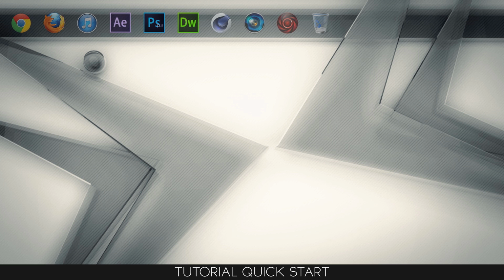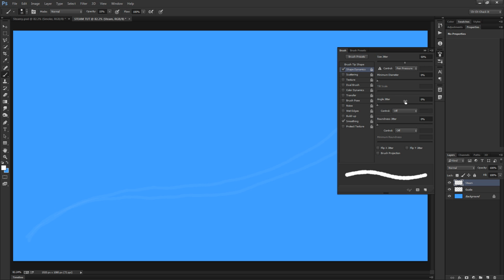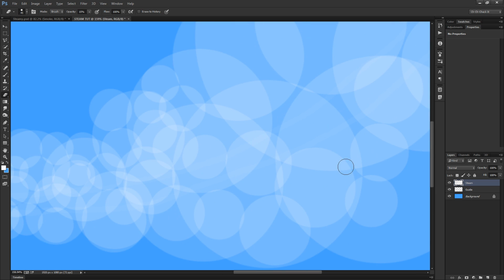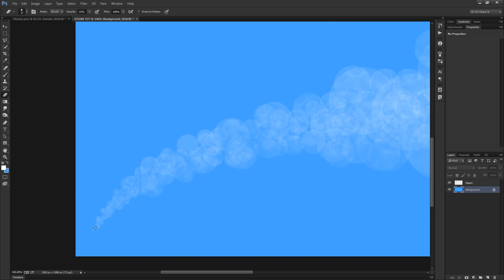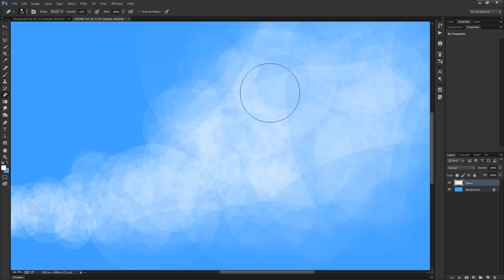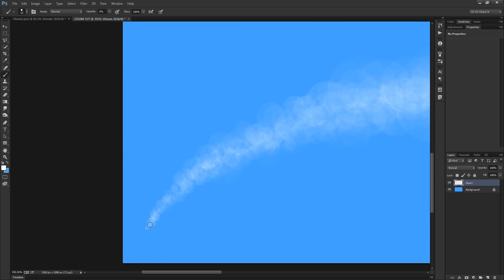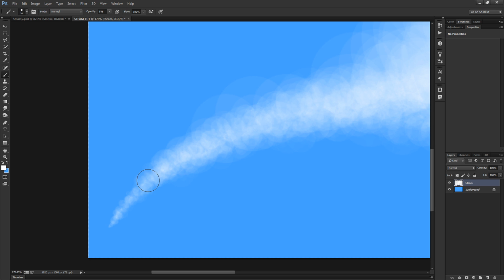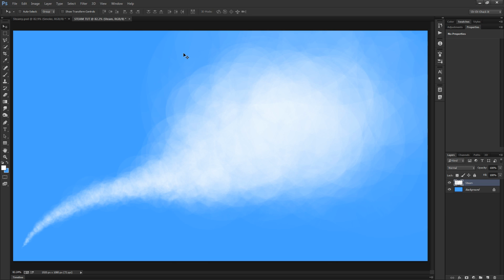Painting Steamy Effects | Photoshop Tutorial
Learn how to paint your own steam, smoke, or other gaseous effect!

Stuff Used:

Shure SM7B
Blue Icicle
Camtasia Studio
Photoshop
Cinema 4D
Sony Vegas